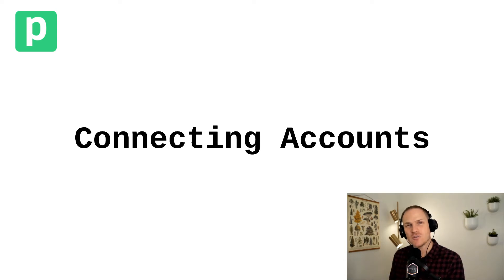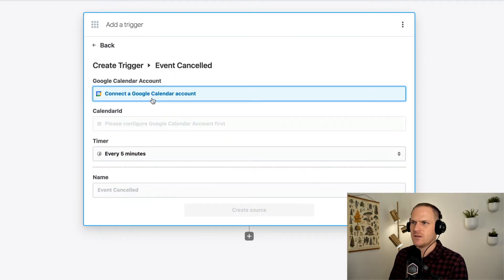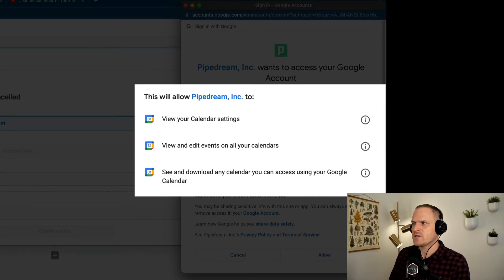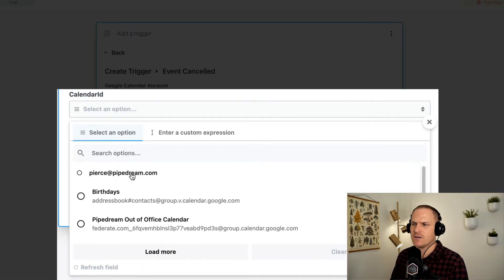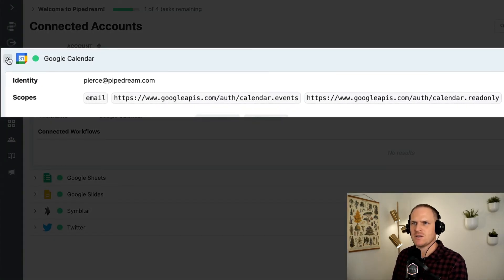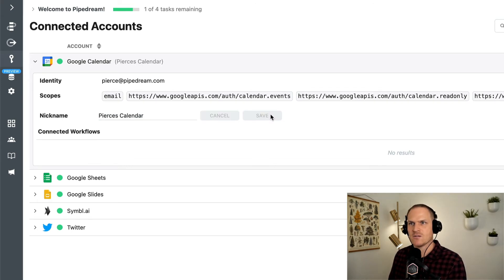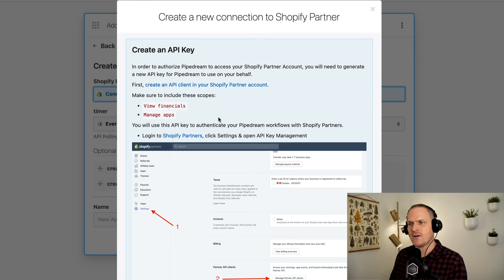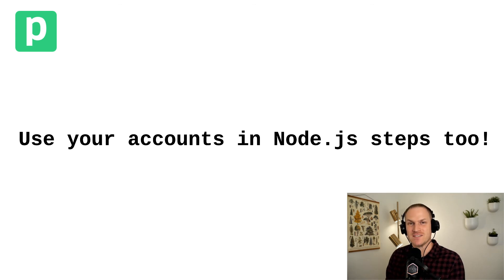Connecting Accounts to Pipedream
To use the hundreds of pre-built actions or triggers available on Pipedream, you'll first need to connect your 3rd party service accounts.

By connecting your account, you're authorizing Pipedream workflows to pull or push data on behalf of your connected account.

Connecting your accounts can either be performed with OAuth or API keys, we'll show you can example of each in this short video.

Learn more and get connected!